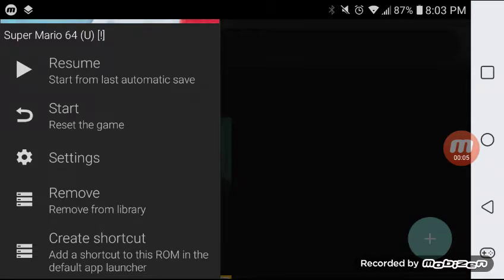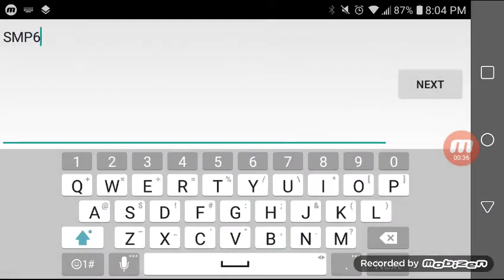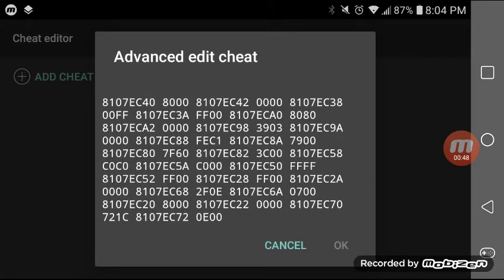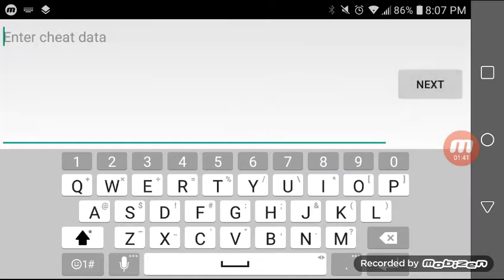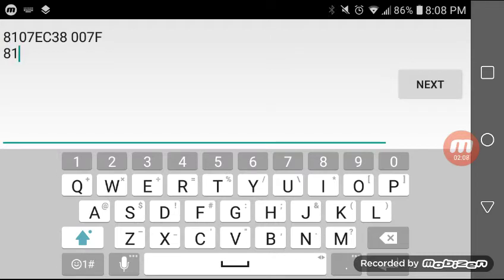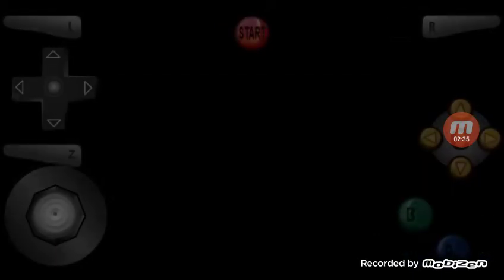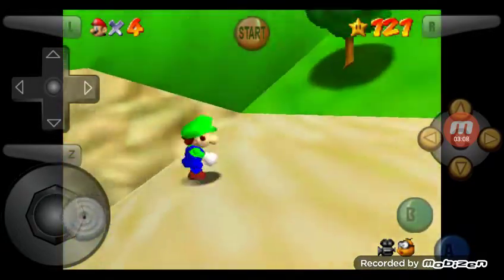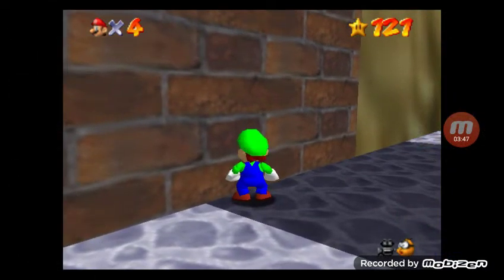How to add sm64 color codes in mobile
Here is mariomario7829's video